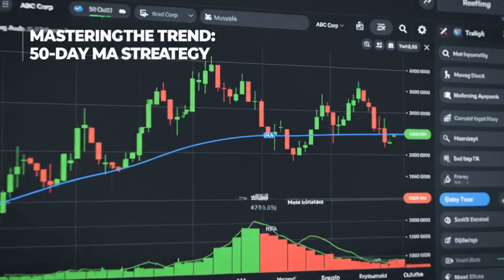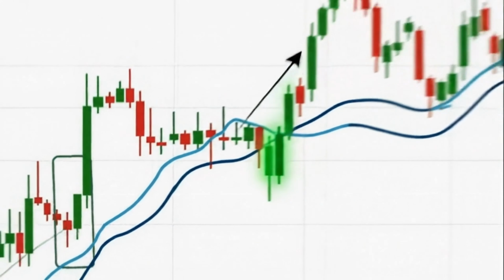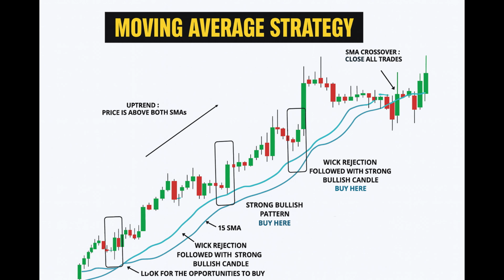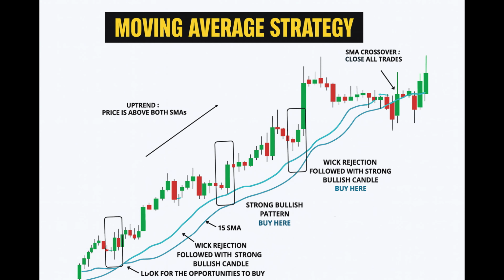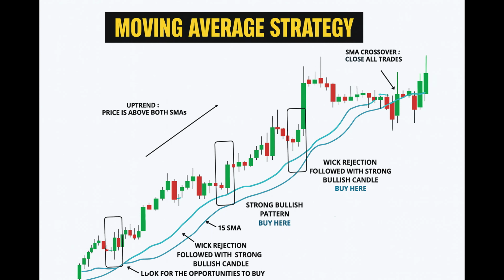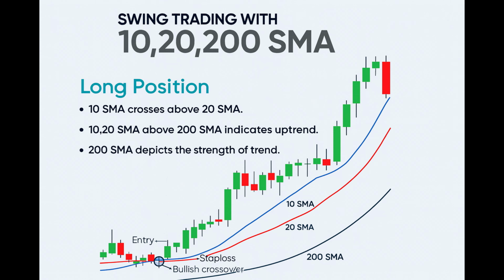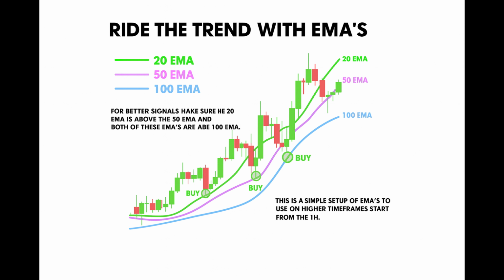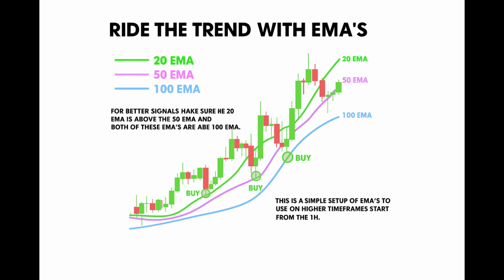Most Accurate EMA Setup for Trend Trading — High Win Rate | Financial Freedom FX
Welcome to Financial Freedom FX – your ultimate destination for Forex education and smart money trading strategies.

Unlock the power of the 20 EMA, 50 EMA, and 100 EMA with this simple trend-riding strategy. In this video, you’ll learn how to identify strong trends, find high-probability buy entries, and avoid false signals using exponential moving averages.
This EMA setup works on Forex, Crypto, Stocks, Gold, and all timeframes including 1H, 4H, and Daily charts.
Perfect for beginners and profitable for advanced traders.

📲 Follow Financial Freedom FX on Instagram & Telegram for updates